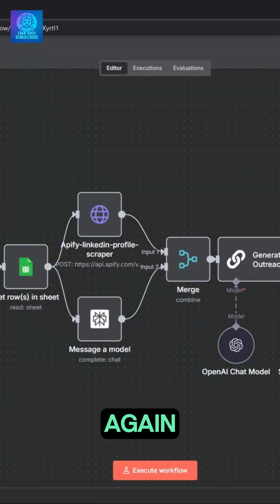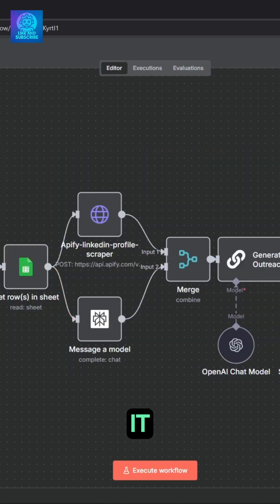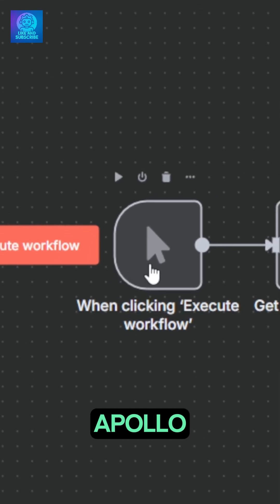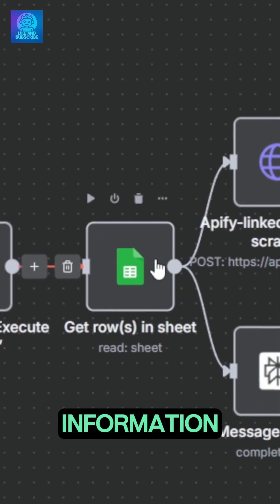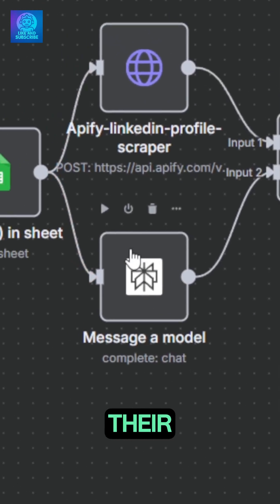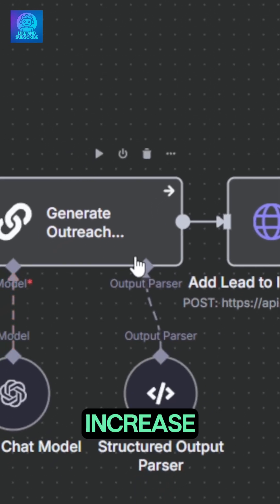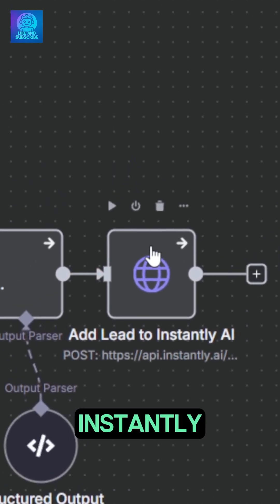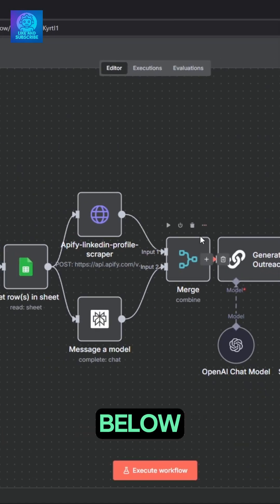Prospecting isn't dead... yet - AutoPilot #64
💼 READY TO AUTOMATE YOUR BUSINESS?

🚀 ABOUT THIS VIDEO:
Apollo Is Dead… But Prospecting Isn't 💀🚀 (New AI Workflow)
Apollo killed cheap leads, but this workflow makes prospecting BETTER. No more spray and pray—just smart, personalized outreach that converts. Shoutout to Chase AI! 🙌
⚙️ The New Prospecting System:
Lead Import (Manual for Now):
✅ Export leads from Apollo.io (CSV or Sheet)
✅ Yeah, annoying—but the rest is 🔥
Data Enrichment:
✅ Apify scrapes target profiles
✅ Perplexity digs into company news + context
✅ Everything merged into enriched dataset
AI-Powered Outreach:
✅ LLM chain crafts personalized messages
✅ Context-rich, human-sounding emails
✅ Built to actually get replies
Campaign Execution:
✅ Instantly AI warms up emails
✅ Handles cold outreach automatically
Result? Smarter prospecting. Better replies. No spray and pray. 💼

💬 Questions? Drop them in the comments!